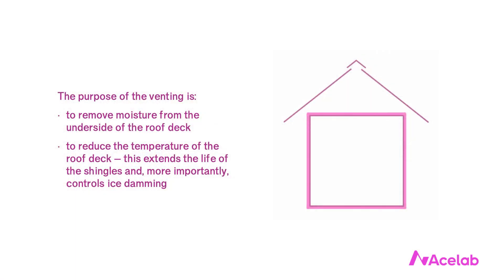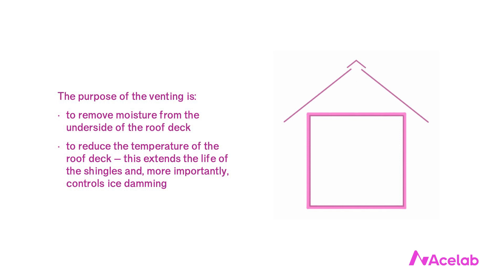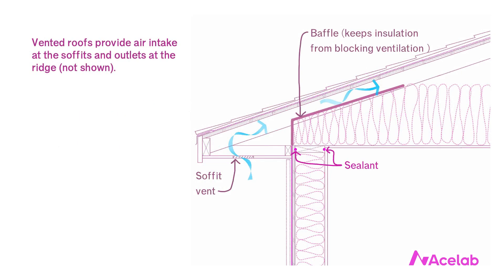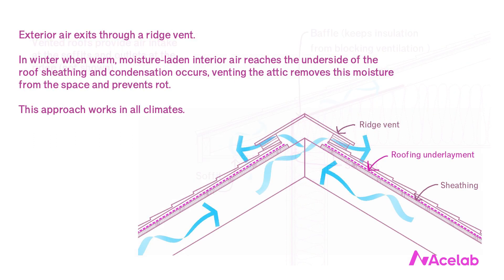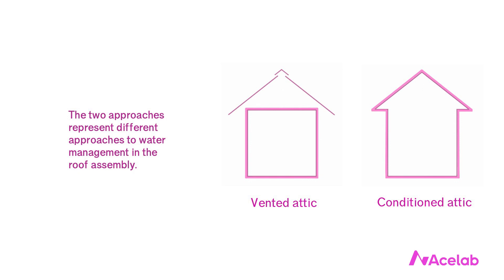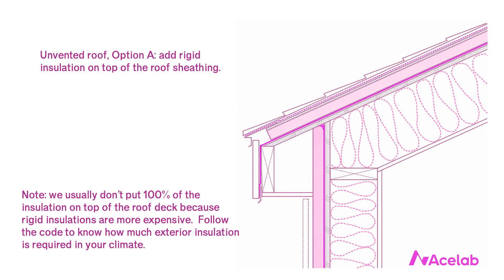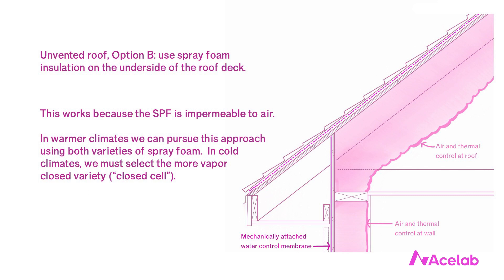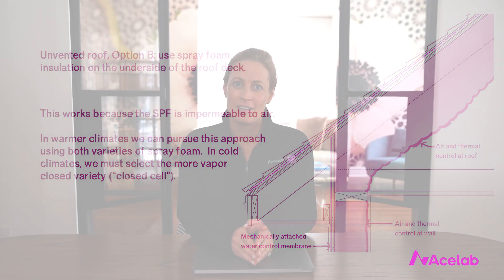Christine Williamson: The Myth About Spray Foam and Roof Leaks | BSFC | AIA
Christine Williamson is the Director of Building Science & Education at Acelab and the founder of Building Science Fight Club (BSFC).

In this video course, she explains a common misconception about using spray foam insulations in roofs is that doing so will either increase the likelihood of roof leaks or mask them, leading to more extensive damage. In debunking this myth, this course describes the general approaches to managing moisture in attics, why a designer might want to consider spray foam insulation, and alternative approaches to insulating roofs.

1,250+ design professionals use Acelab's data-driven library to research and compare products. It's unbiased, transparent and 100% free.